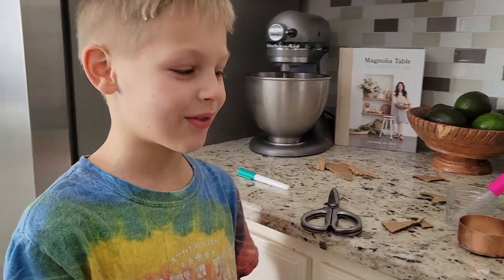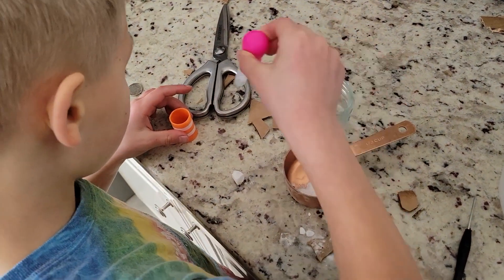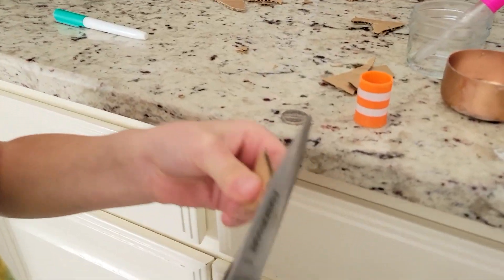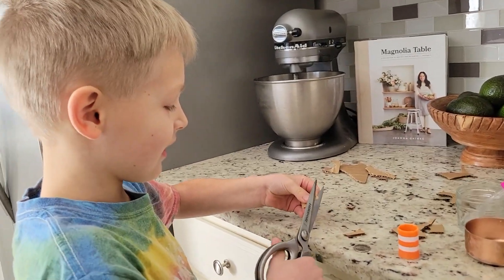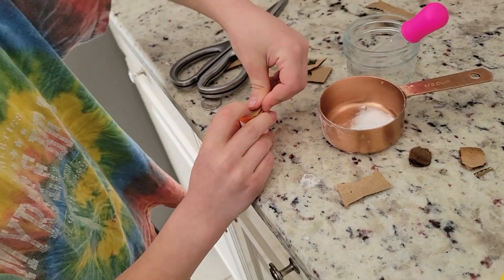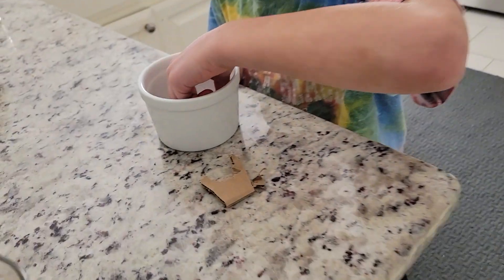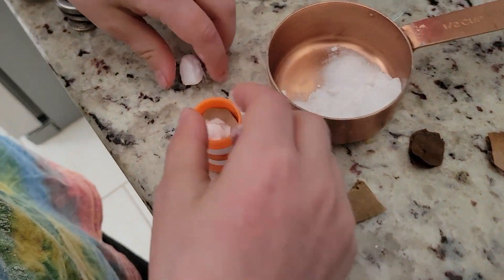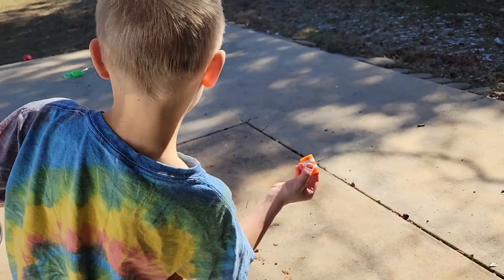Homemade Rocket with Baking Soda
Use any bottle/with homemade plug.

Can be cardboard.
or cork.